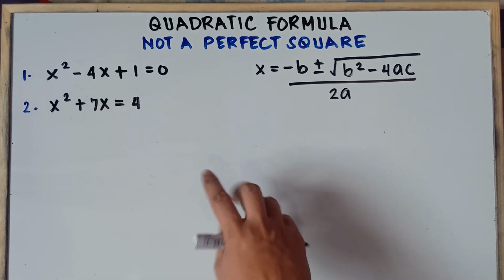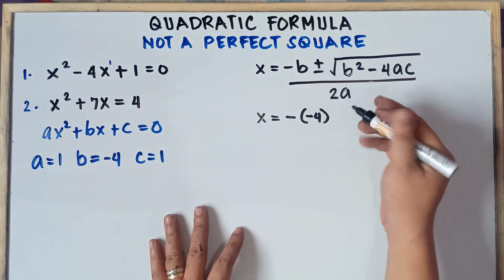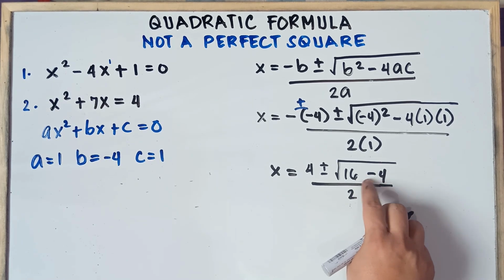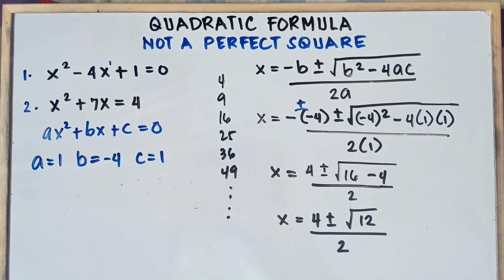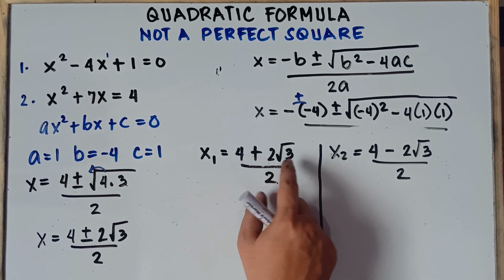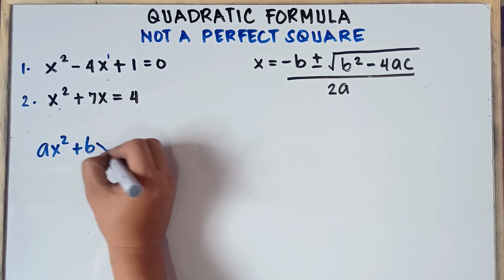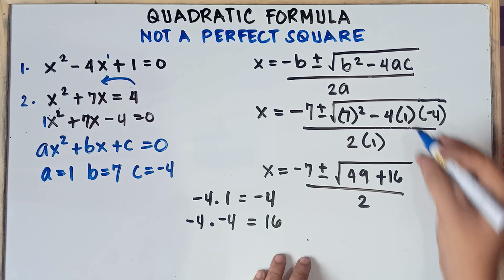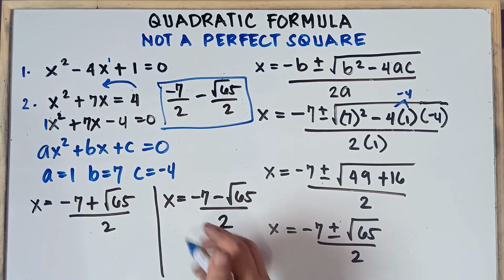Solving Quadratic Equations by Quadratic Formula | Not A Perfect Square | Explain in Detailed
In this Video you will be able to solve Quadratic Equations by Using Quadratic Formula. This video also helps you to find the roots of the equation. This video contains plenty of examples.